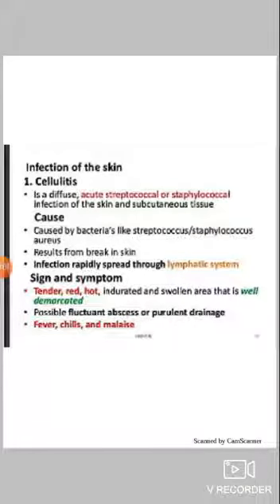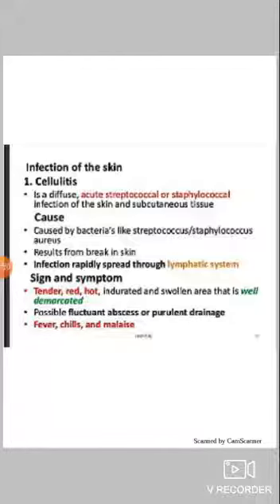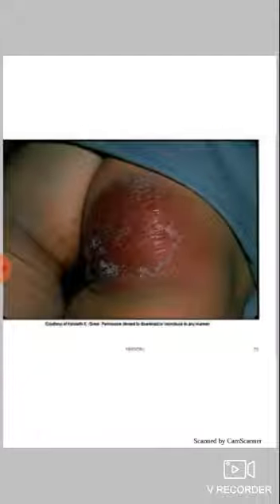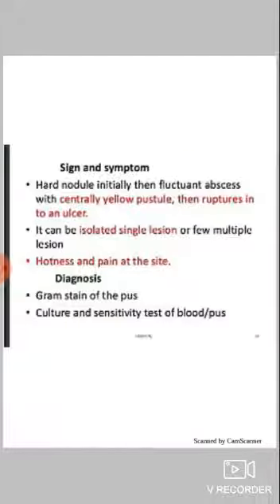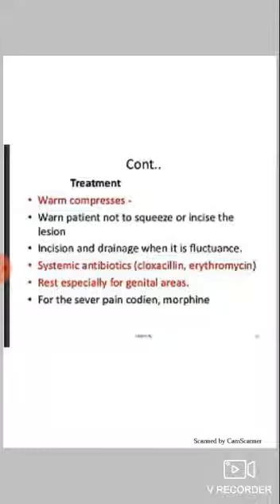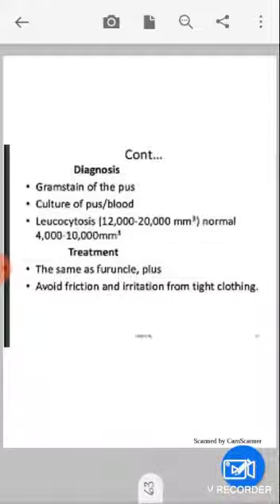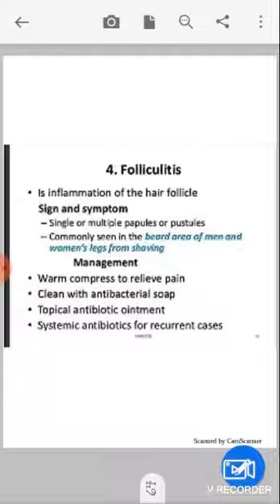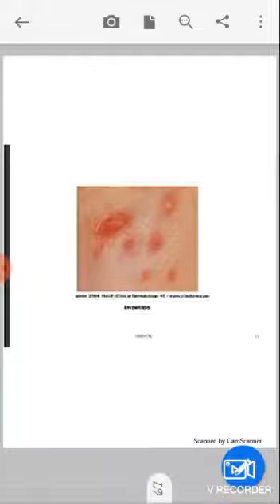(Bacterial Infection) by Manisha Pandit (RIN Naya Raipur)